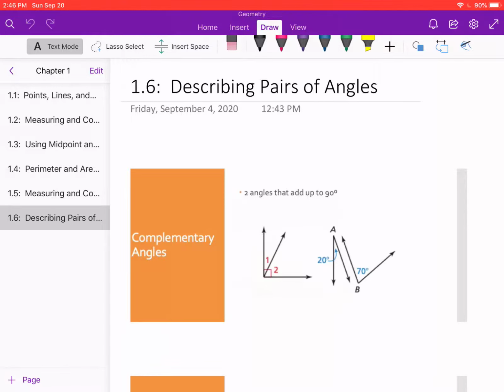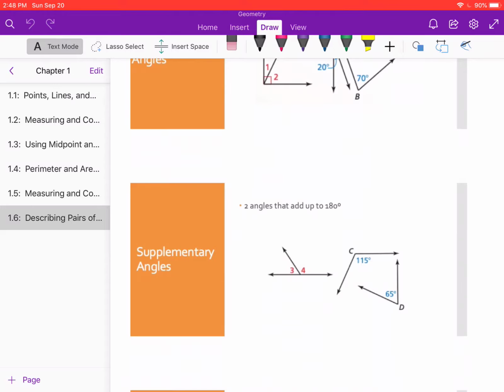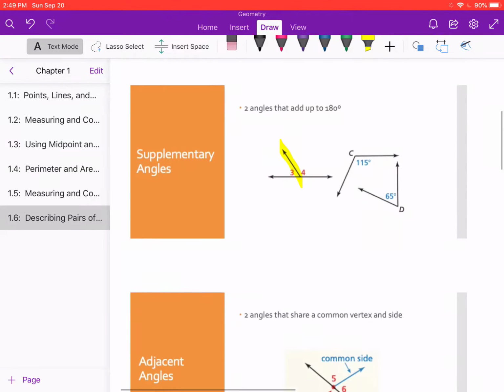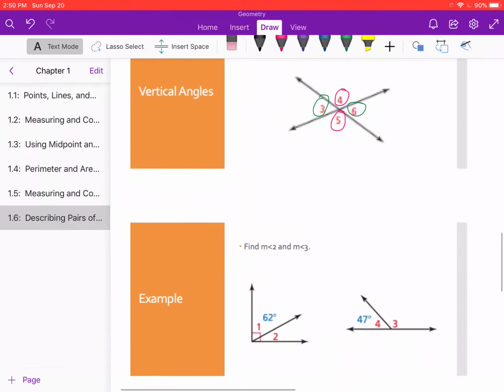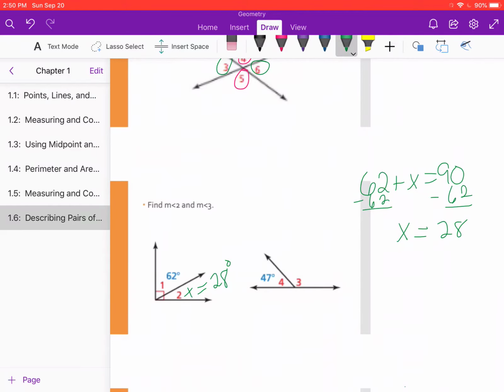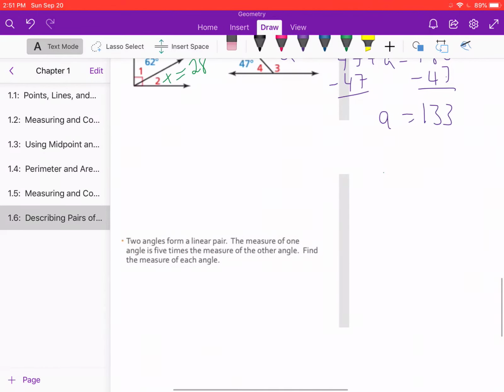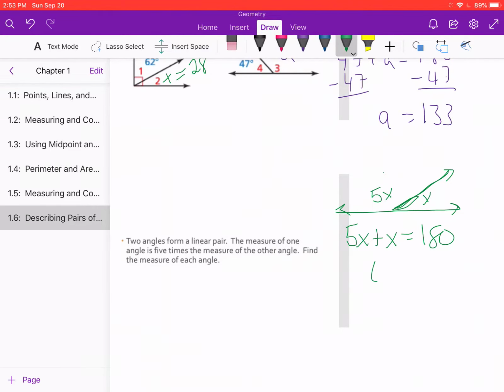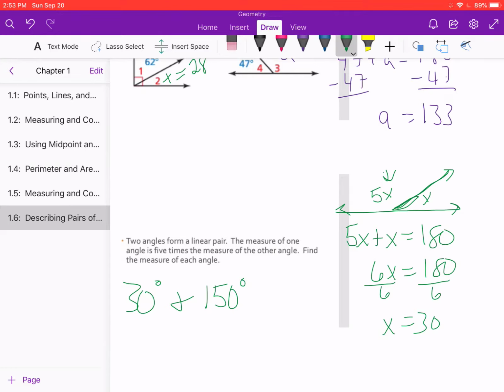1.6: Describing Pairs of Angles